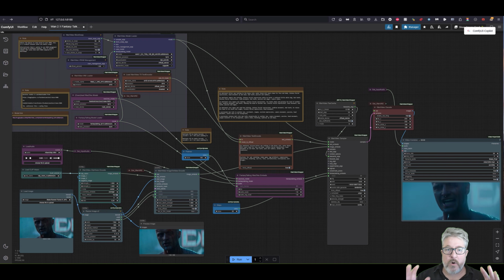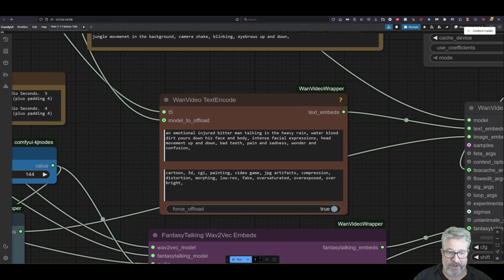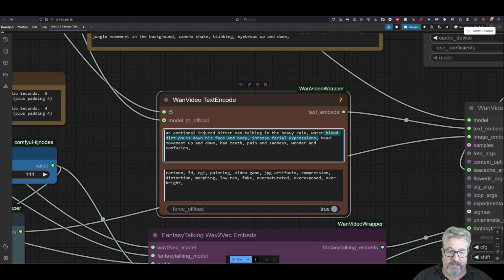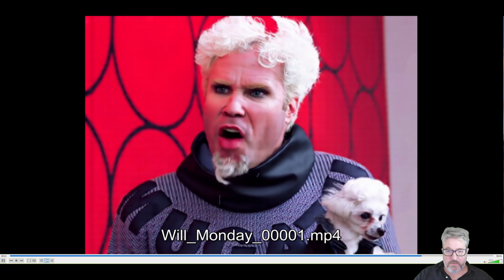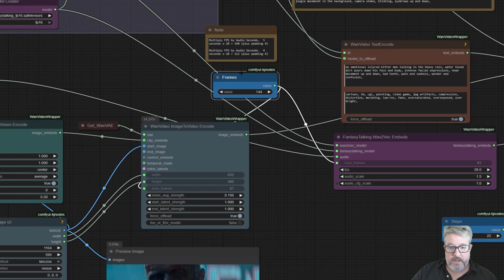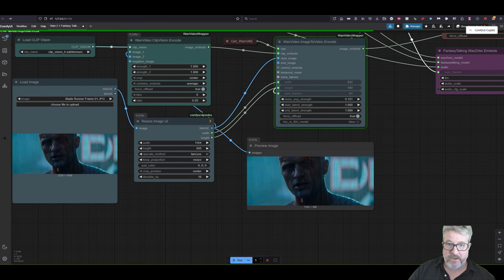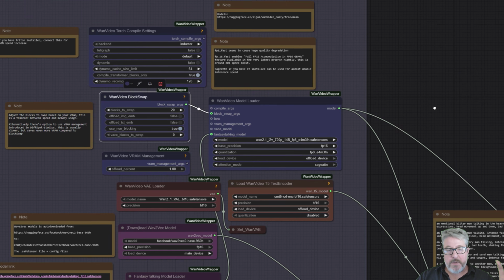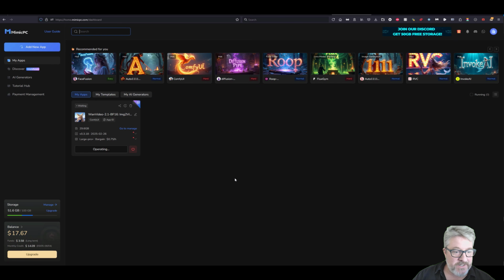Lip Sync With WAN 2.1 - Quality and Speed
THIS WORKFLOW IS DEPRECIATED, DON'T BOTHER.  LEARN MULITALK INSTEAD.

This walkthrough shows how I’m using Fantasy Talk in WAN 2.1 inside ComfyUI. I go over how to strike the right balance between dramatic fidelity and speed with real examples, explain where most setups go wrong, and share the tweaks that actually make a difference.

NOTE: The video playback is much smoother than it appears in this video.   If you want to adjust the frame rate from 28 fps, just open and save it in something like CapCut.

I’m running this on an RTX 4090, but even with 12GB you can get solid results, you just need to know what to dial in.

UPDATES:
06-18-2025:  I think Teacache is the problem.  Run your tests overnight without Teacache and 30+ steps and please comment if that works so we can compare notes.